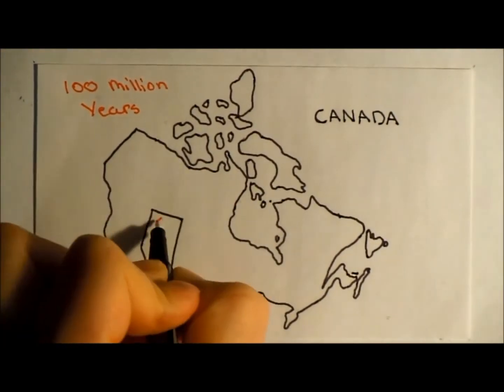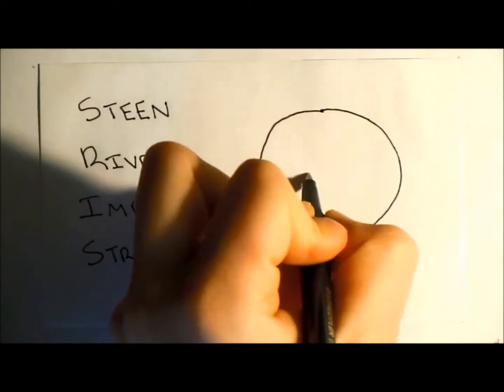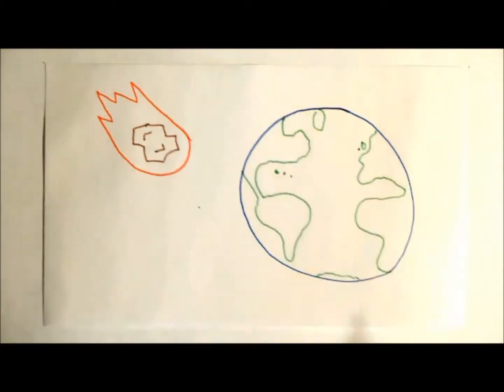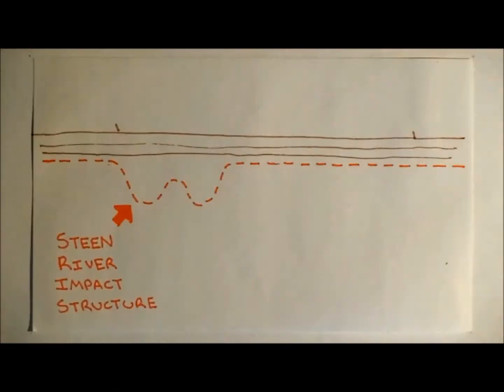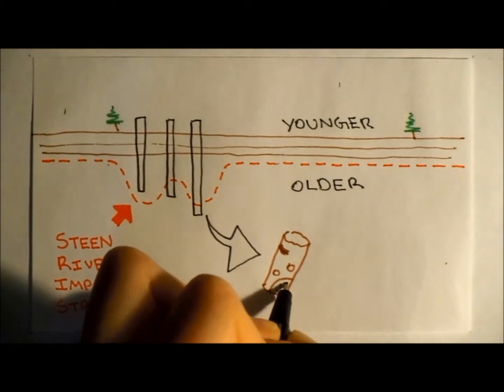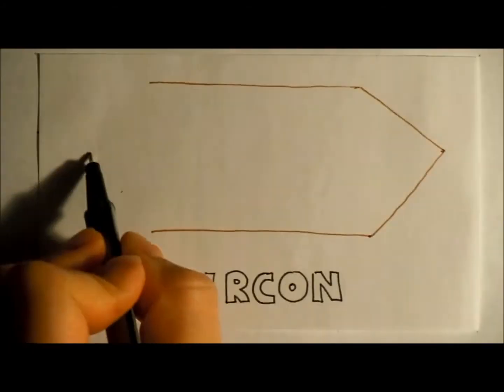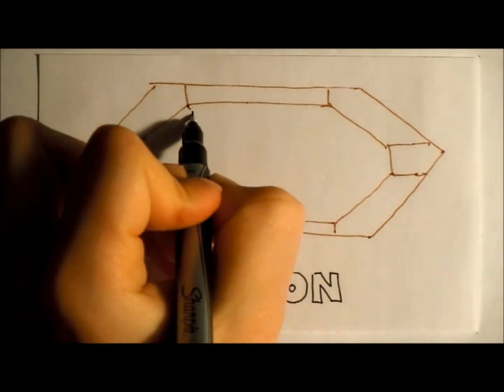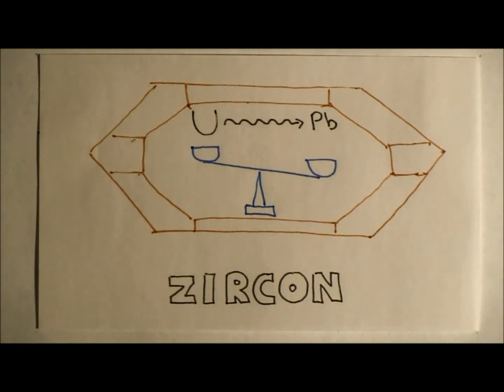Dating a Crater - Ebberly MacLagan - The University of Alberta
Ebberly MacLagan is a graduate student working under the supervision of Drs. Chris Herd and Erin Walton in the Department of Earth and Atmospheric Sciences at the University of Alberta. Her research is part of a series of projects on the Steen River impact structure in Alberta. During her undergraduate thesis, Ebberly studied the composition and origin of glass fragments in this crater. Building on this early work, her M. Sc. project aims to constrain an age for the crater and develop an emplacement mechanism using hyperspectral mineral maps of drill core that penetrate the structure.